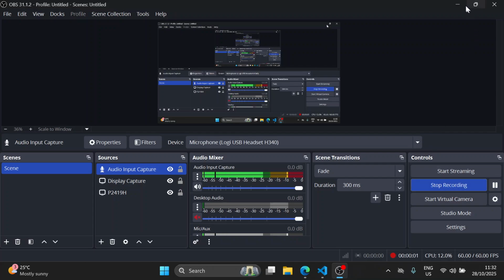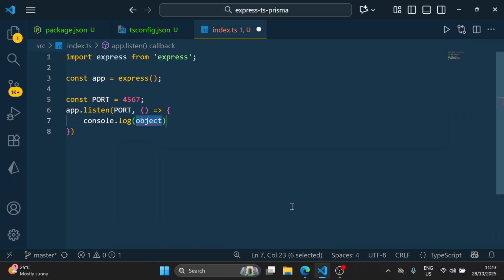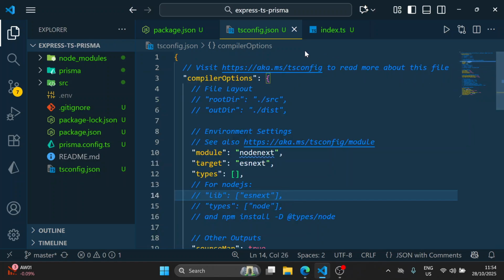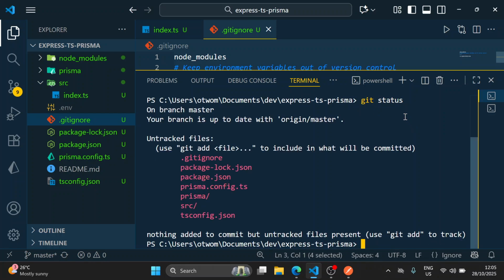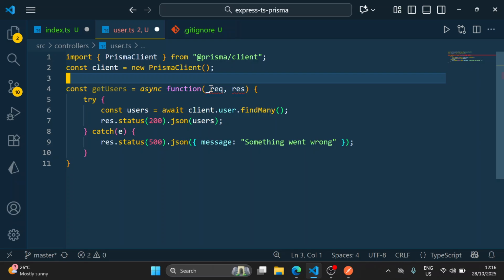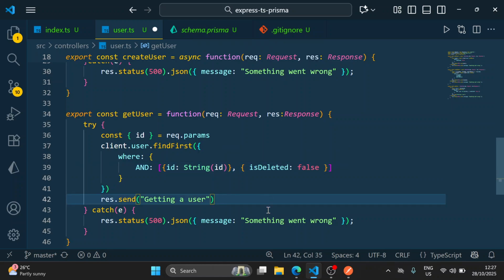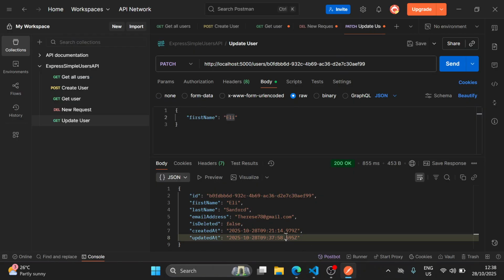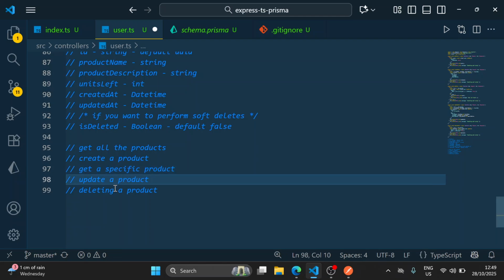Software Developent Week 7 Day 2 Express And Typescript Project Part 1 - Crash Course Master class